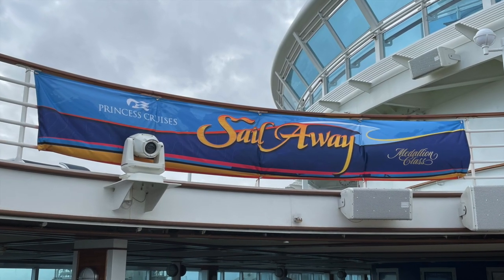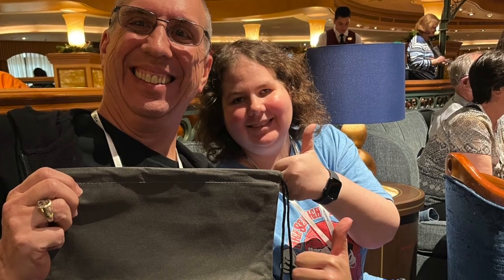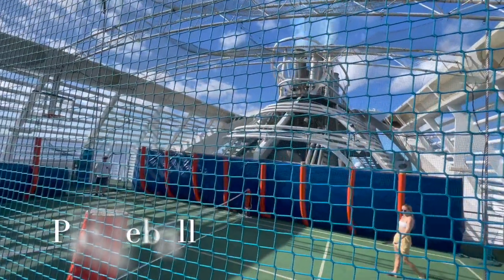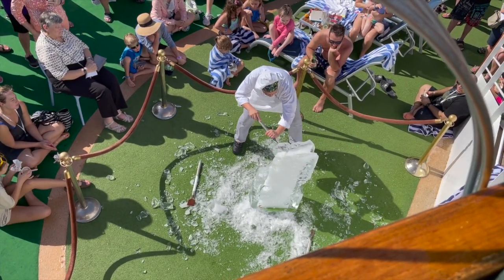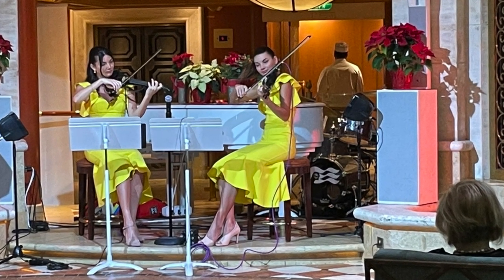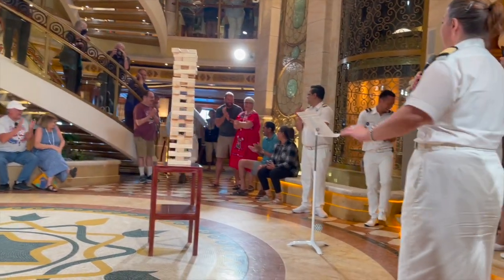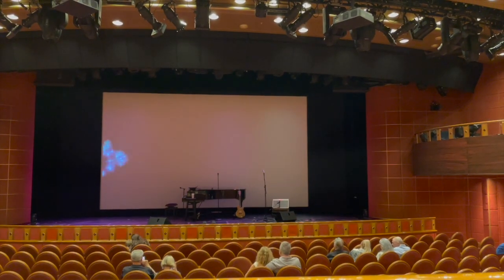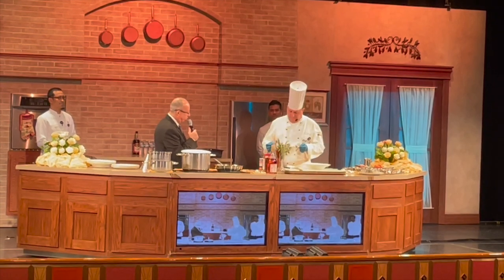Princess Cruise Line: Activities on the Ruby Princess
What do you do all day on a cruise ship?  In this video, we share many of the activities we enjoyed aboard the Ruby Princess.  From Sea Day fun in the Piazza to evening entertainment, join us as we explore the fun found aboard the ship.

Time Codes:
00:00 Intro
00:19 Sail Away Party
00:47 Explorers Lounge
01:20 Wheelhouse
01:41 Crooners
01:56 Sports Deck
02:24 Pools
03:29 Piazza
05:04 Princess Theater

Who we are: Storyline Travel helps families plan memorable experiences through travel.  Let us help you create the vacation of your dreams, with stories to tell for years to come.

Every adventure is a story waiting to be told.